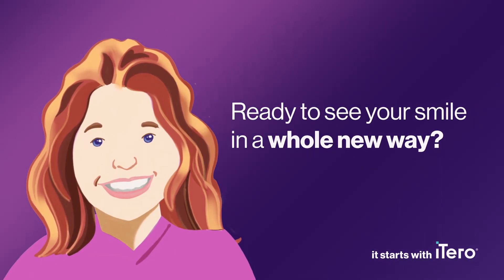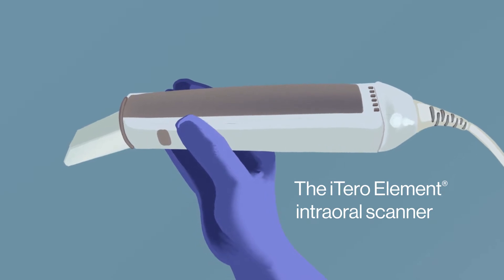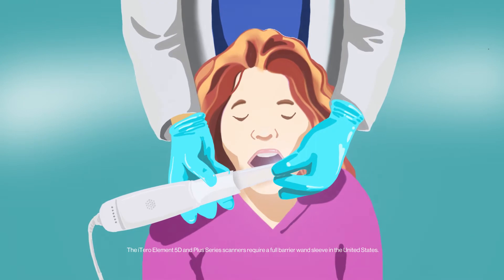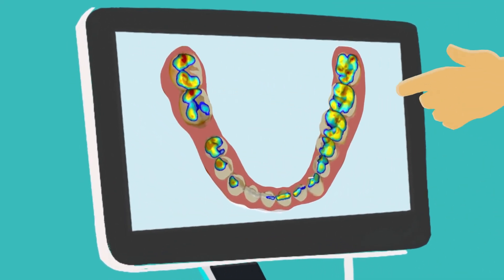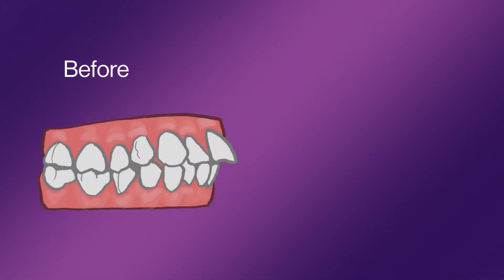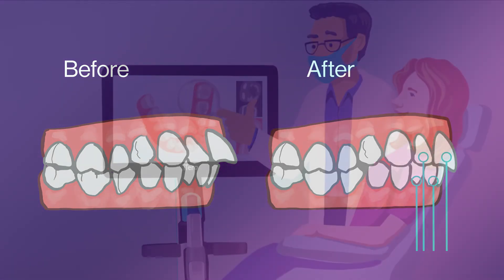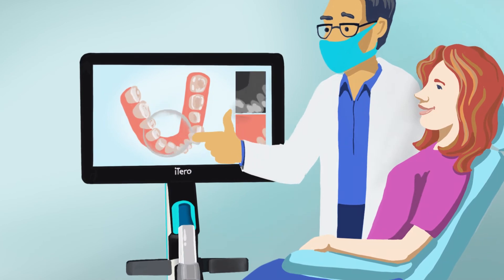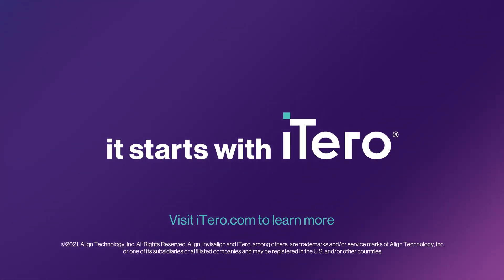iTero Patient Facing Video with Voice Over 6 3 2022 11 22 57 AM